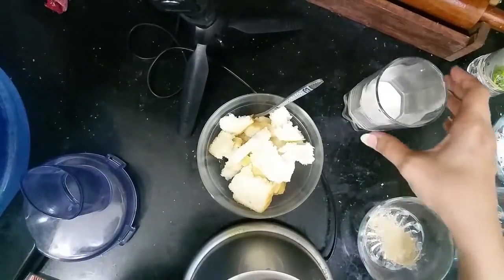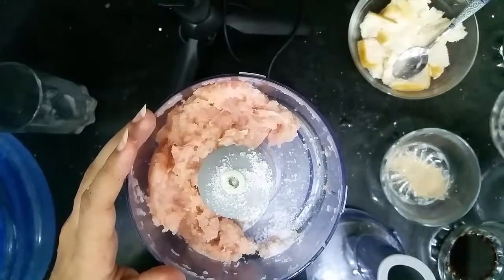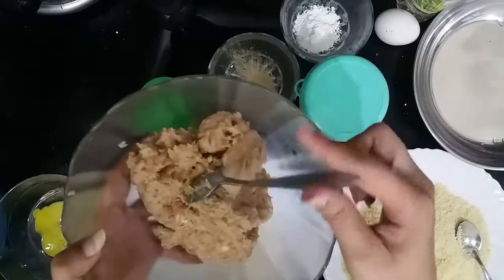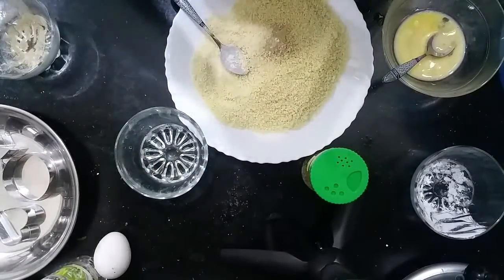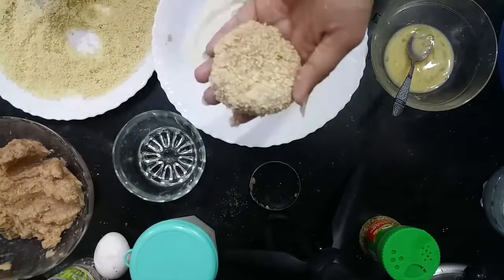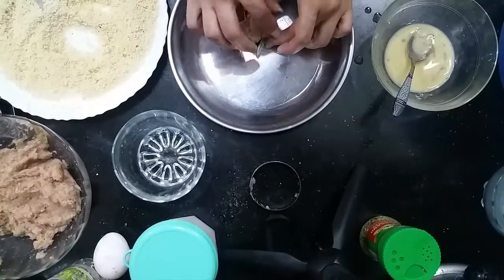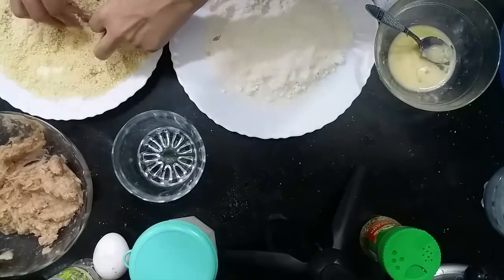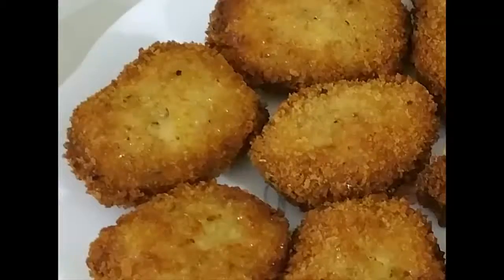How To Make Chicken Nuggets | At Home | Short Way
How to make chicken Nuggets
Ingredients

1/2 cup all-purpose flour
1 teaspoon granulated garlic
Kosher salt and ground black pepper
2 boneless skinless chicken breasts, cut into 1 1/2-inch pieces
1 cup prepared breadcrumbs
1 large egg
1 cup vegetable oil
ADD CHECKED ITEMS TO GROCERY LIST
Directions

Place the flour in a resealable plastic bag and season with the garlic, 1 teaspoon salt and 1/4 teaspoon pepper. Place the chicken pieces in the bag with the flour and toss to coat (work in batches). Transfer the breadcrumbs to a rimmed plate, season with salt and pepper and set aside.

Whisk the egg and 1 tablespoon water in a medium bowl. Remove a piece of chicken from the flour, dip in the egg mixture, then the breadcrumbs, gently pressing the crumbs into the chicken, and set on a clean plate. Repeat with the remaining pieces of chicken.

Heat the vegetable oil in a large frying pan over medium-high heat. Add the chicken pieces to the pan (work in batches if needed) and brown on each side, about 8 minutes total. Use a spatula to transfer the chicken nuggets to a paper-towel-lined plate. Salt while hot and serve.

Recipe courtesy of Melissa d'Arabian